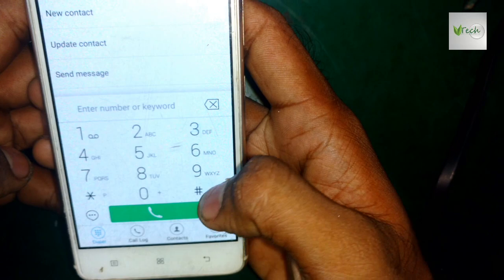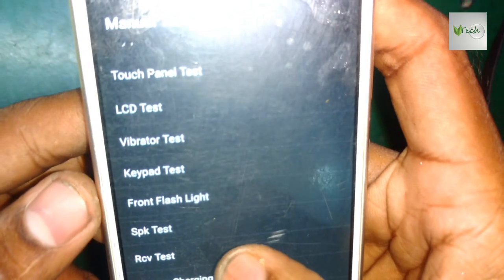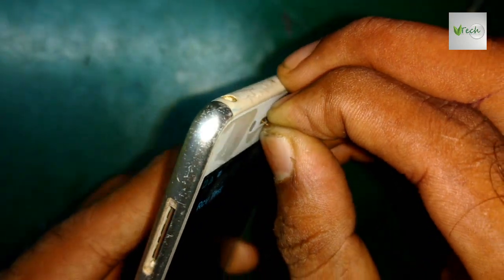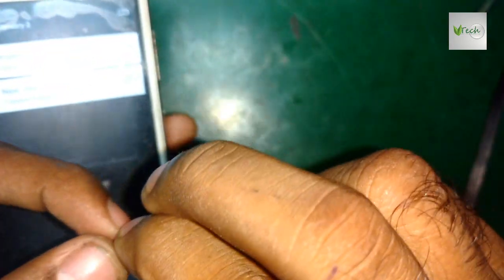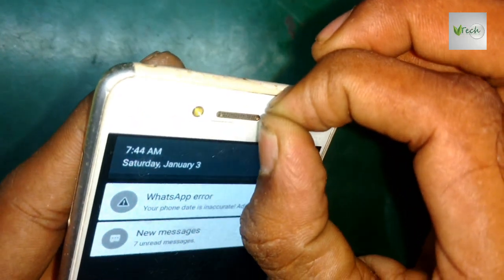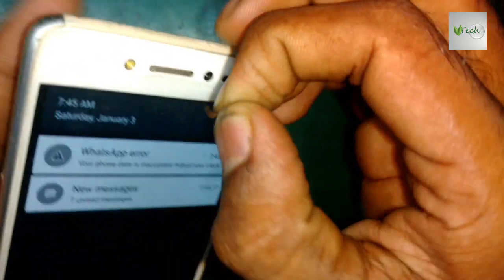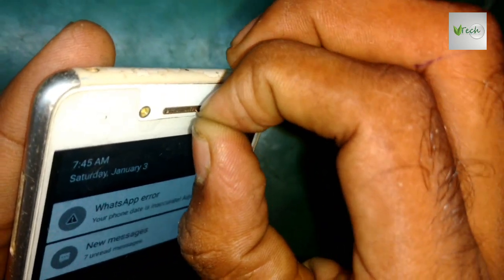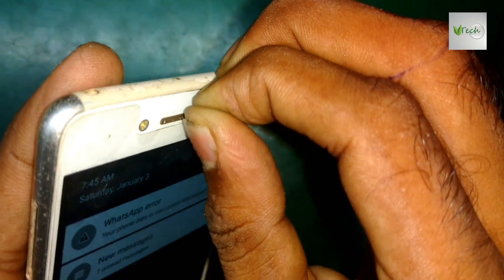lenovo mobile ear speaker volume low solution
lenovo mobile ear speaker volume low